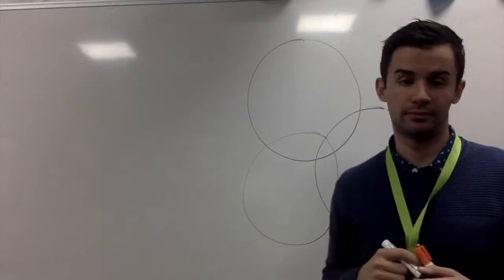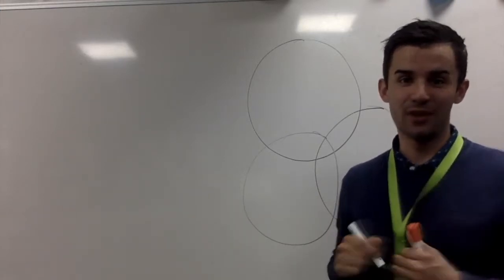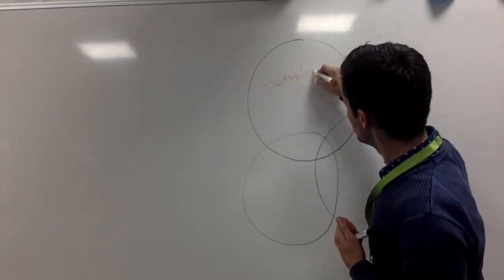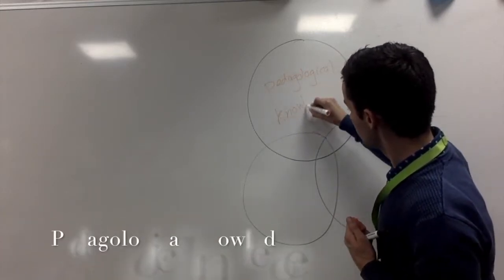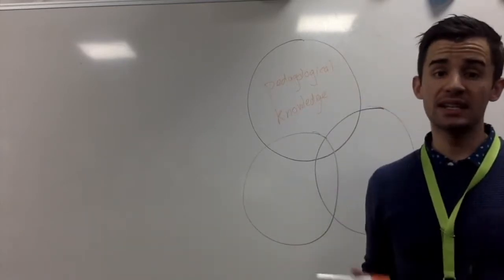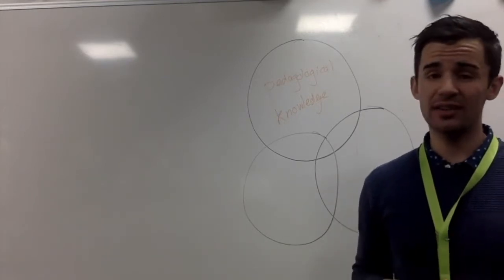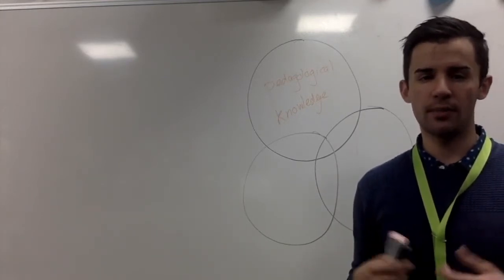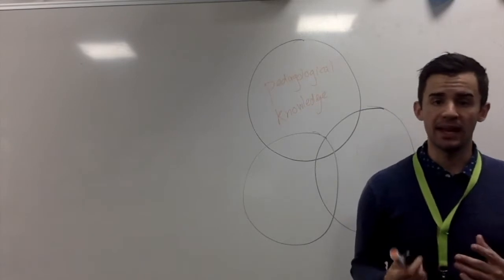613 part 1